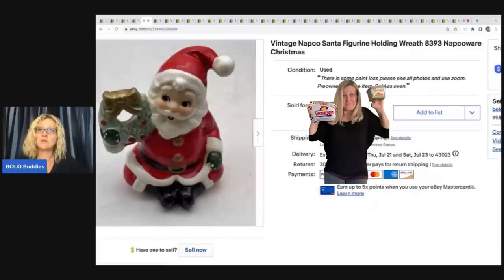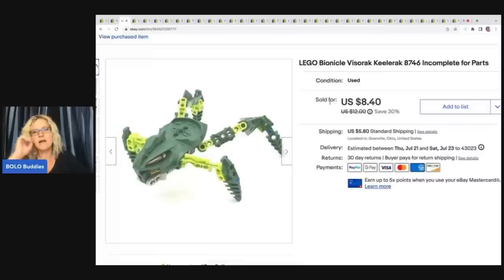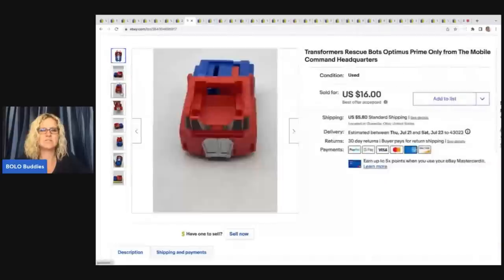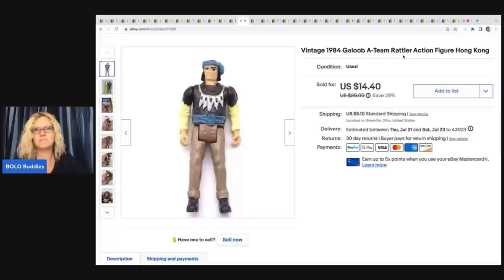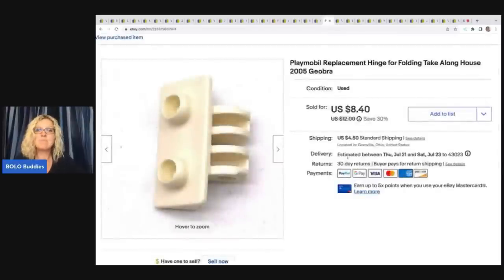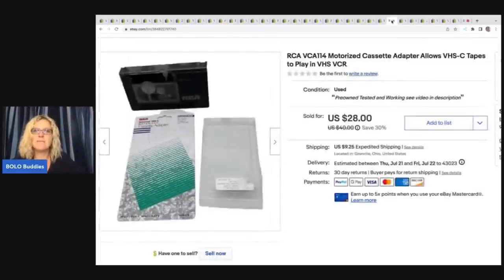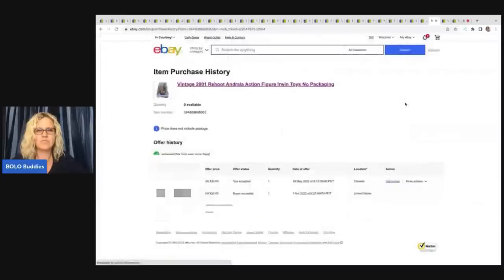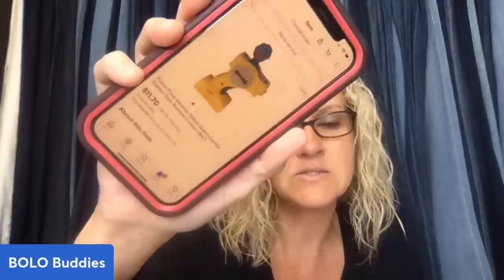Items you Walk PAST that I Source CHEAP 34 Bread and Butter BOLO items